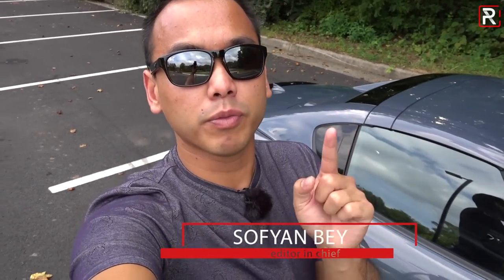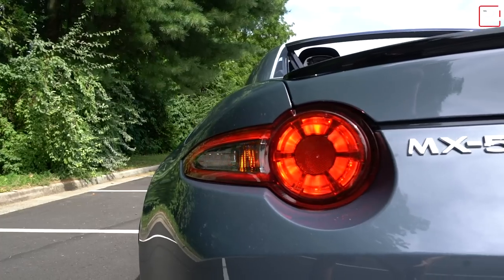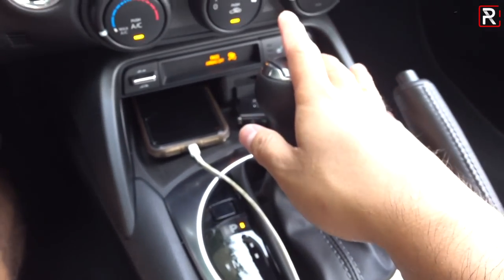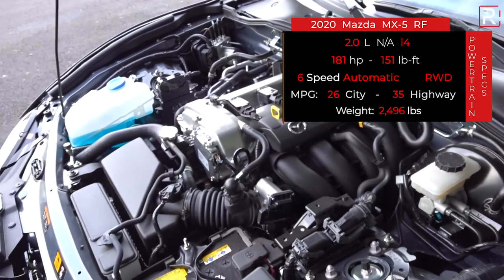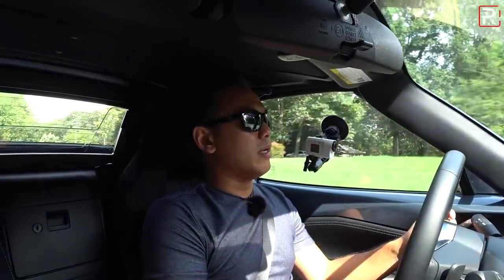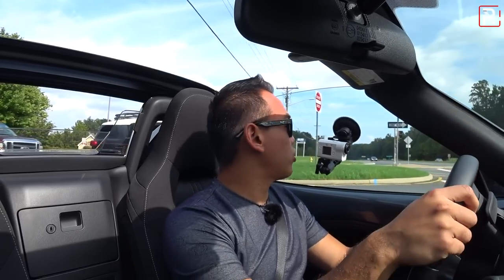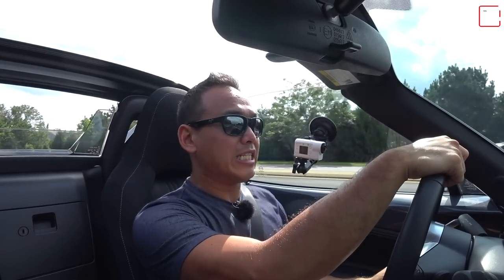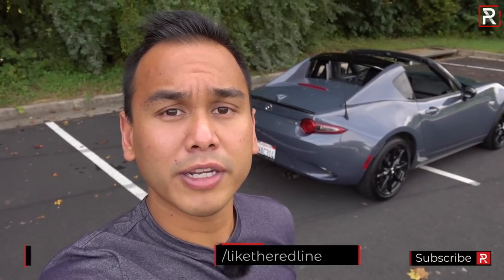The 2020 Mazda MX-5 Miata RF Automatic is Begging For a Dual Clutch Transmission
The MazdaMiata has always been the quintessential affordable roadster for over 3 decades. While the current model has been out since 2015, Mazda has made some key changes to the MX5Miata over the years. For 2020, the Miata stays roughly the same and for those of you looking for a weekend toy car, it still represents one of the most affordable options on the market.